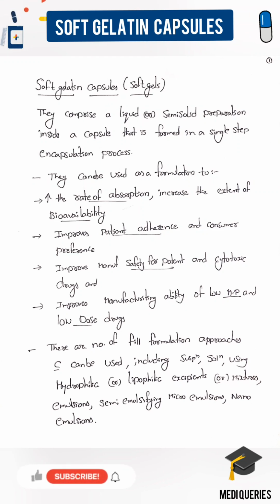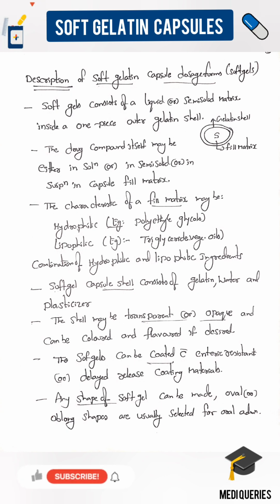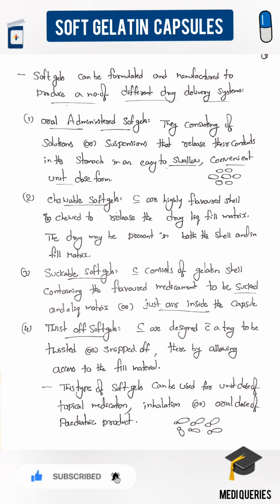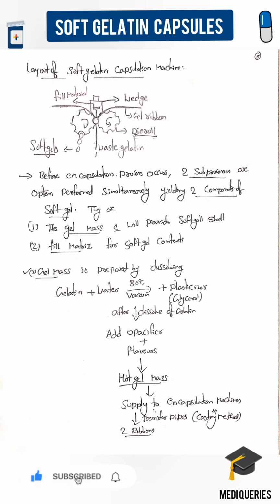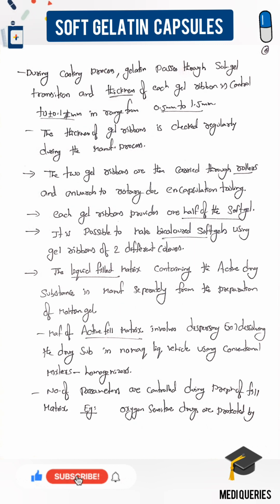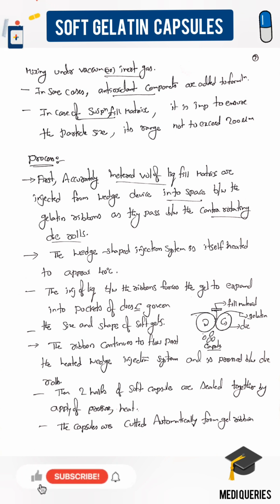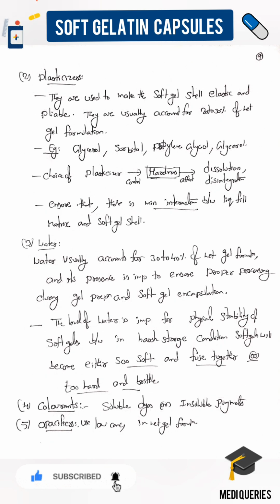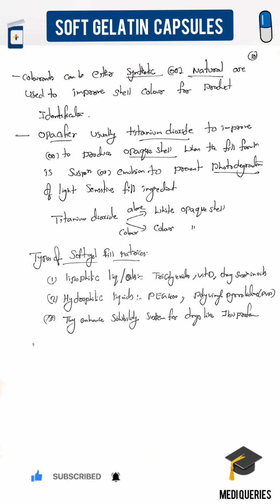Soft Gelatin Capsules || Formulation of soft gels || Medi Queries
Soft Gelatin Capsules || Fornulation of soft gels || Medi Queries